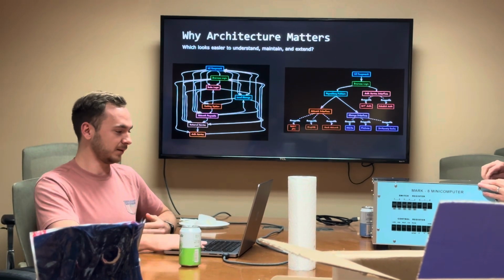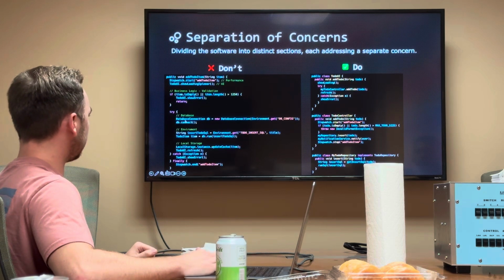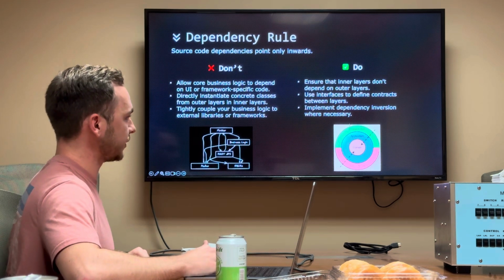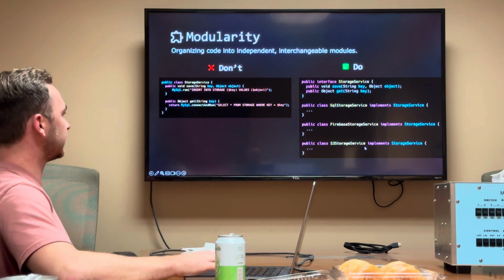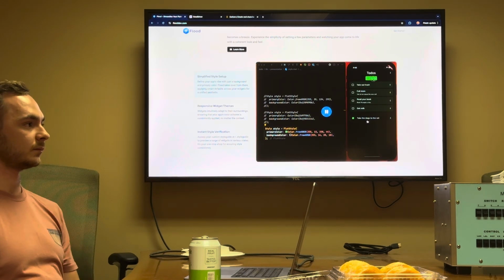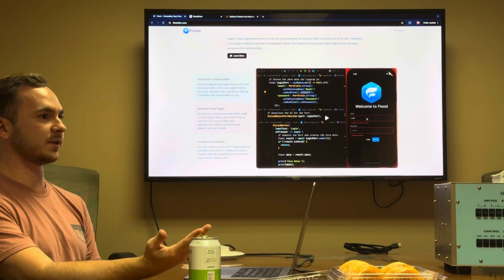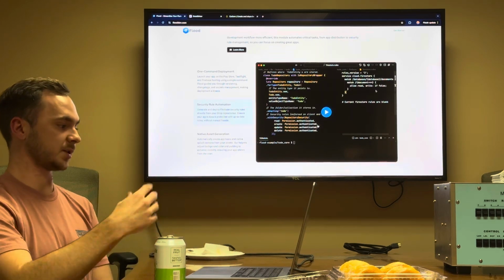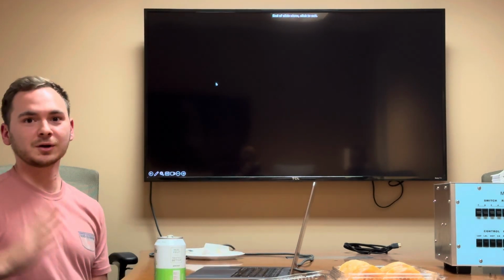Flood - Clean Architecture for Flutter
Jake built an open source project which streamlines Flutter development. Check it out flooddev.com.